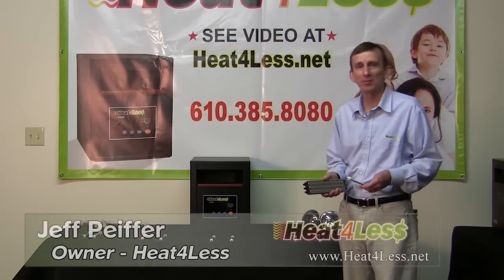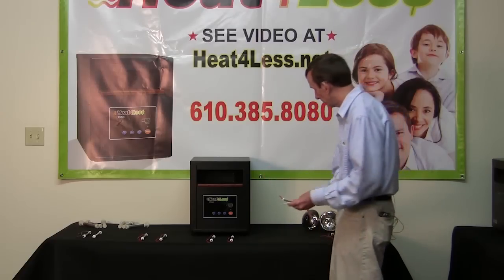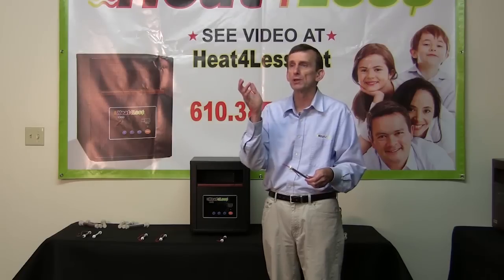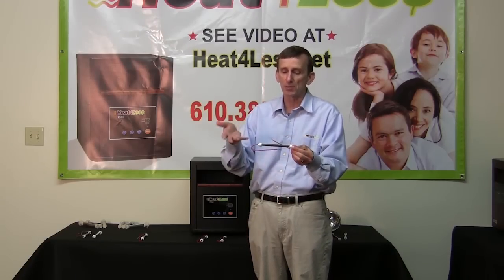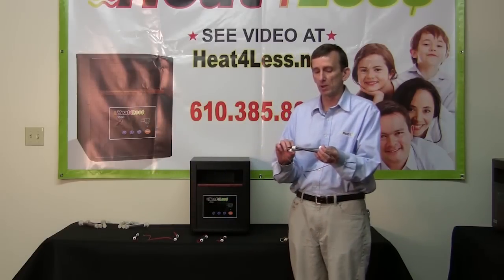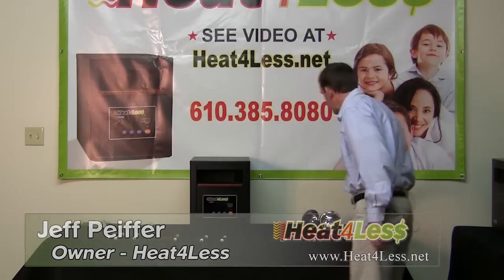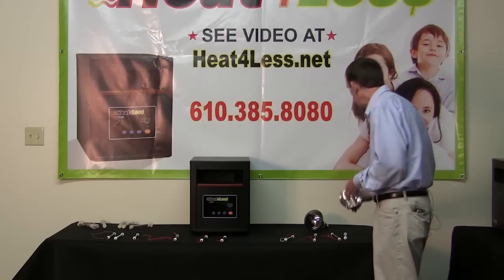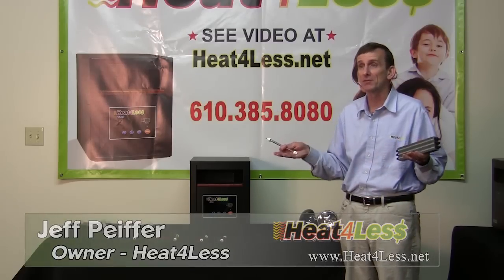06 Evolution of Infrared Heating Elements